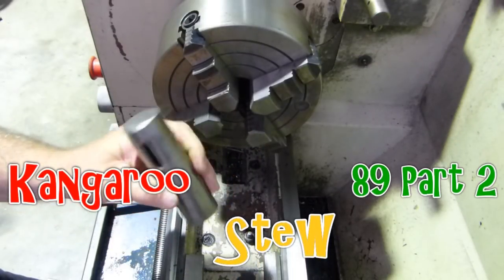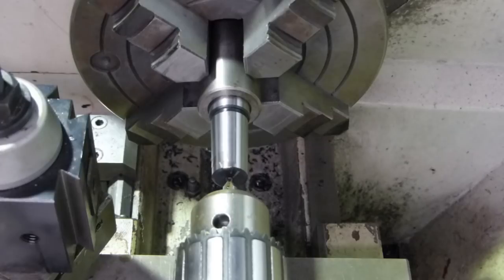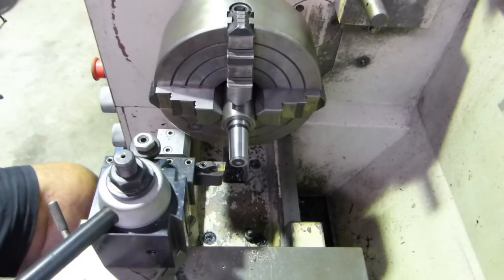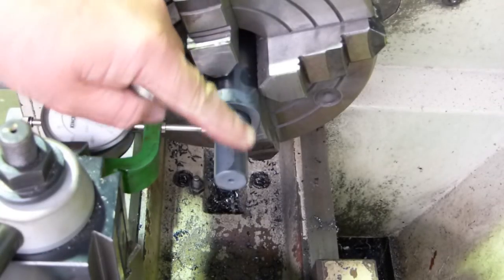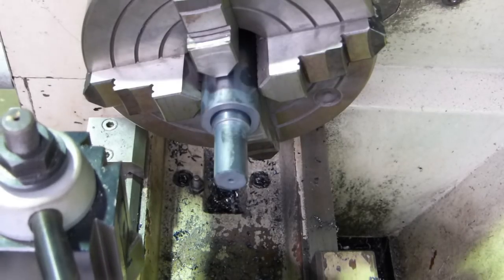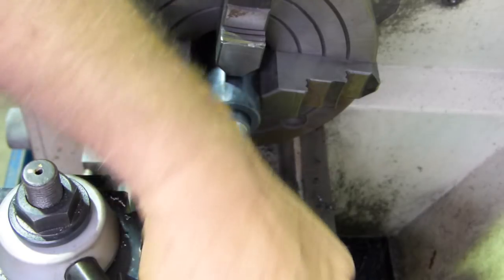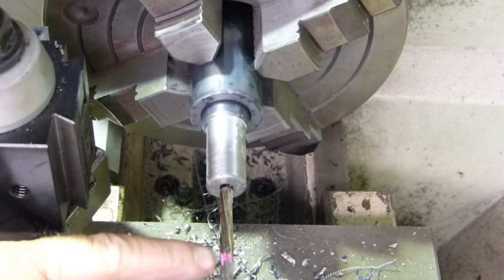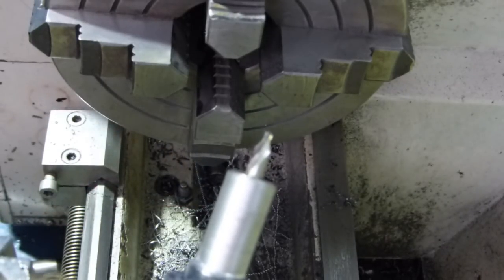Kangaroo Stew #89 Machining on a Drill Arbour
Part two is machining a drill chuck arbour to take a centre drill to free up a chuck. It was a bit harder than I thought it might be.